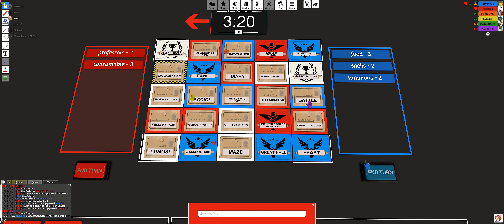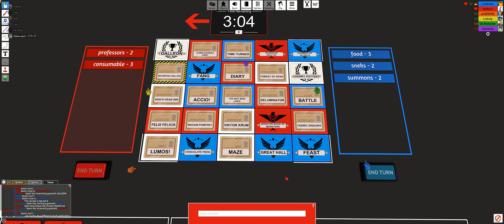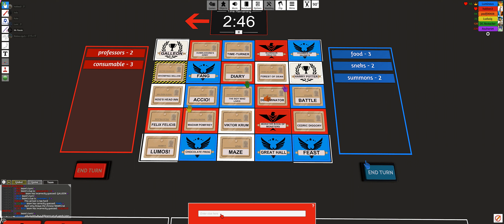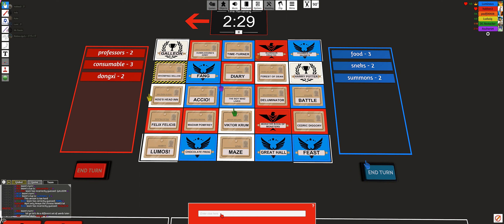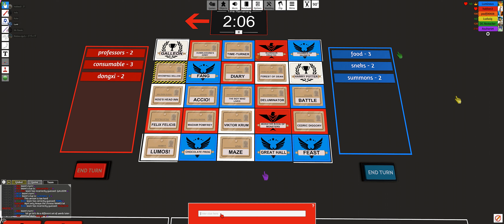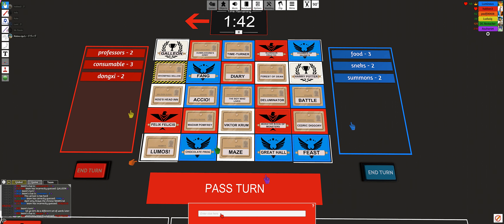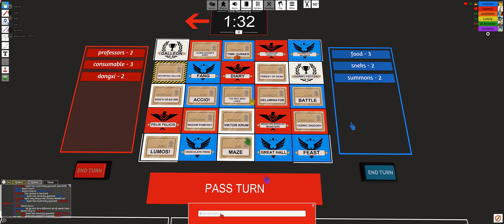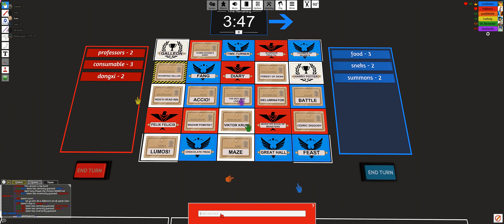D-D-D-Dongxi (Codenames - Tabletop Simulator)